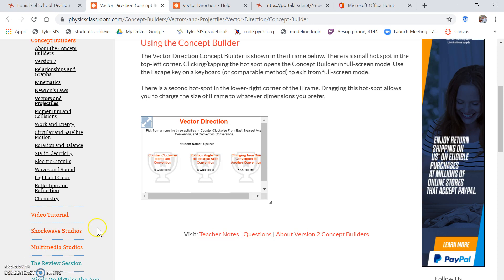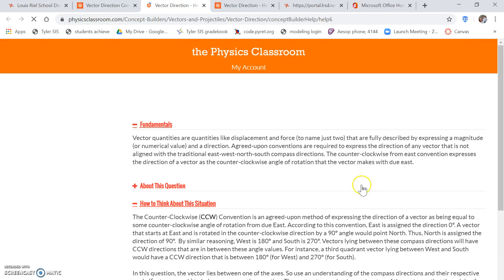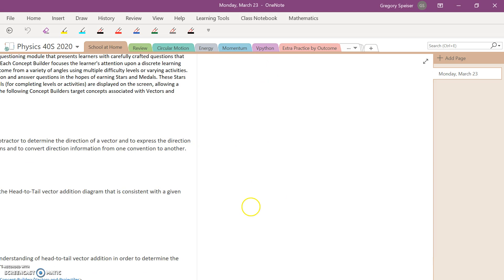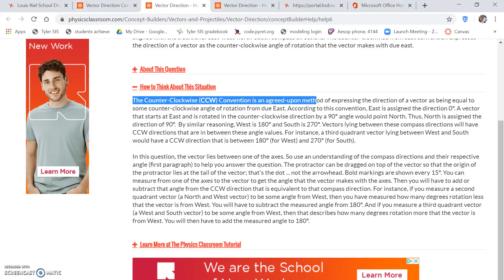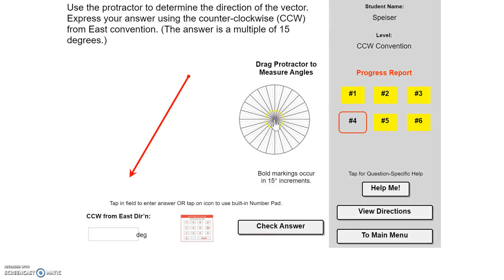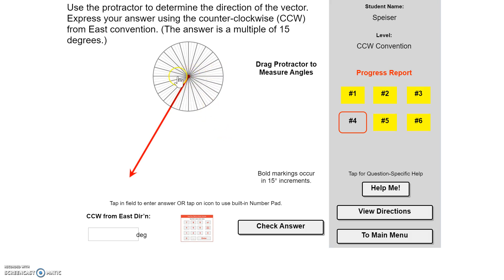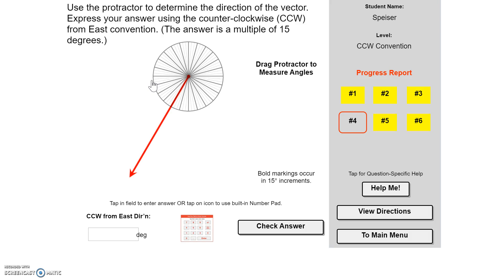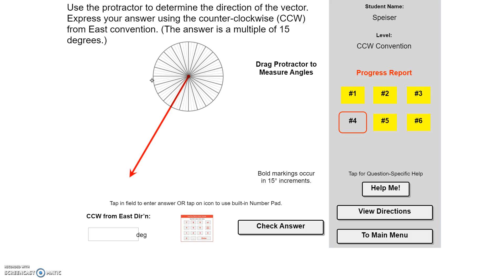Vector Direction Concept Builder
This is to answer a question a student had about using...